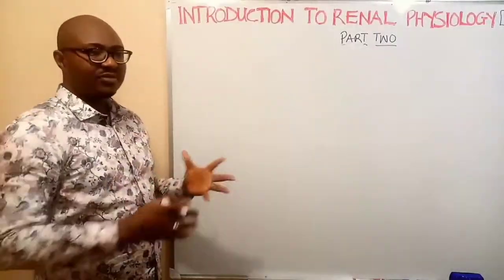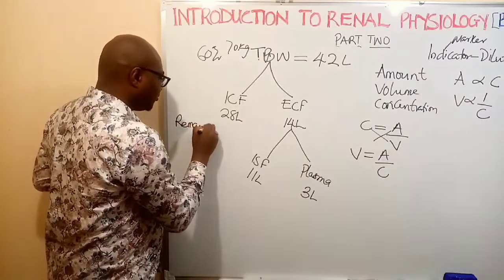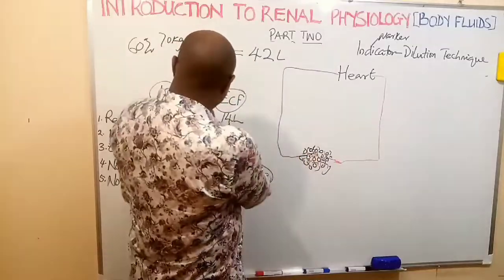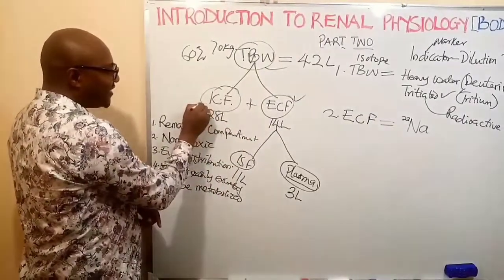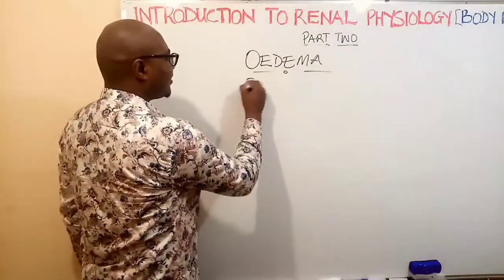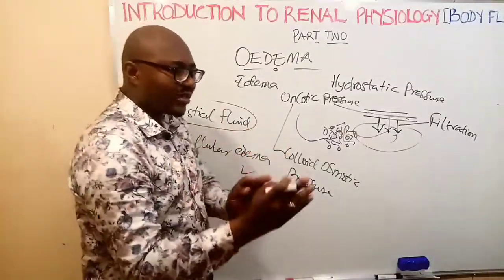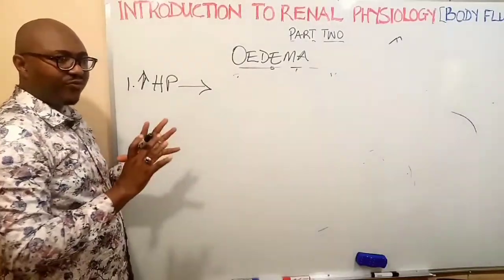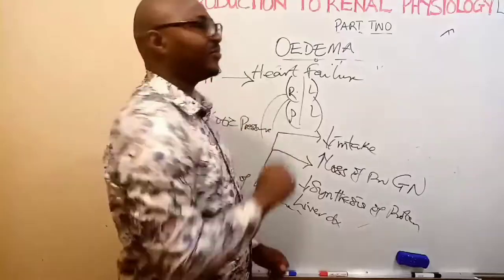Introduction To Renal Physiology (Body Fluids) – Lecture 1B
In this lecture, we discuss the measurement of the various body fluid compartments, and the rationale behind the choice of markers in the Indicator-Dilution Technique.

Using the knowledge of body fluid compartments, we also unraveled the physiological basis of oedema formation (tissue swelling) and possible causes.

Of course, life and management lessons were extracted therefrom.

Timestamps
0:00 - Intro
0:45 - Recap
3:23 - Indicator-dilution technique
7:09 - Properties of an ideal marker
11:08 - Relationship between all compartments
15:12 - Measurement of TBW
18:14 - Measurement of ECF
20:14 - Measurement of ICF
20:55 - Measurement of Plasma
23:00 - Measurement of ISF
23:39 - Life and Management Lessons
28:36 - Definition of Oedema
30:00 - Mechanism of Oedema Formation
39:57 - Possible causes of oedema
46:18 - Conclusion